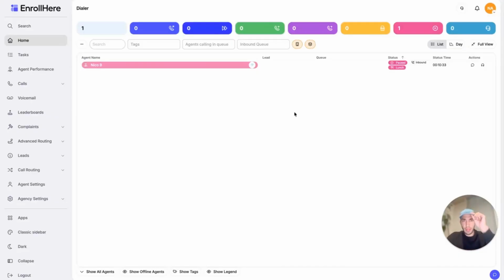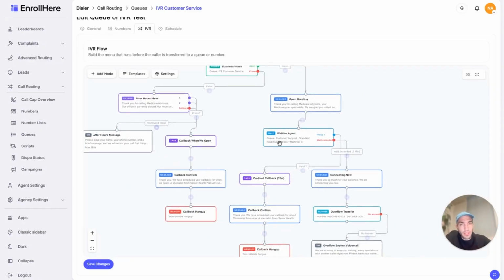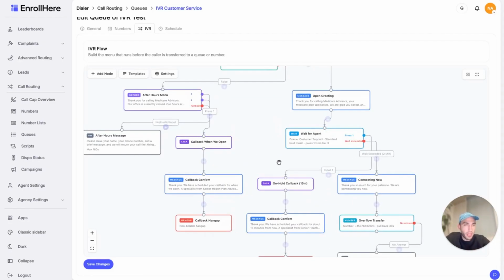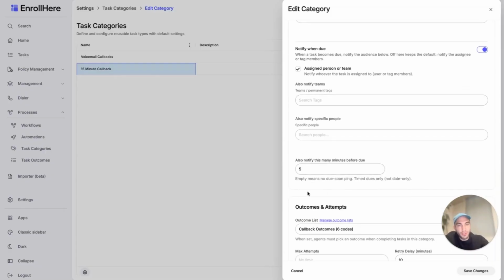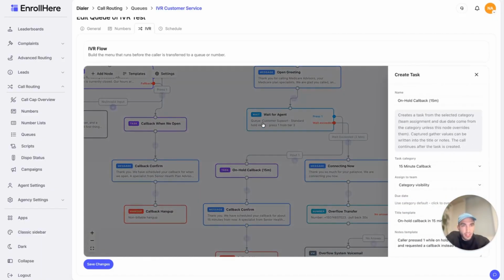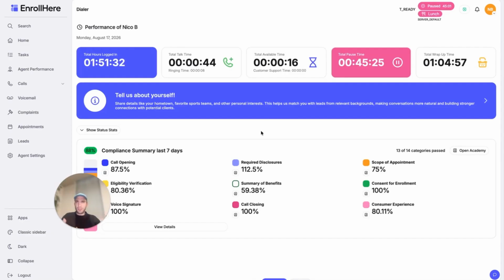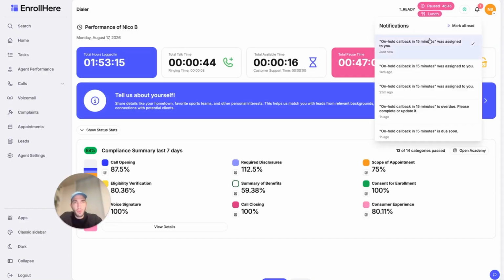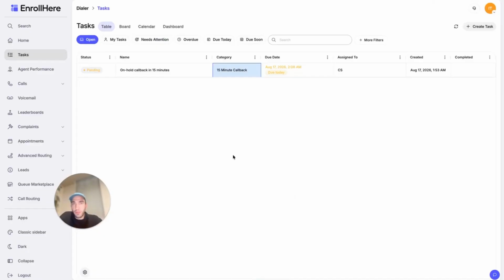Turn Customer Calls Into Actionable Follow-Ups | EnrollHere Product Demo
Every customer interaction deserves a timely response, even when agents are unavailable. EnrollHere now connects interactive voice response calls directly to task management, automatically creating and assigning follow-up tasks based on each caller’s needs.

Callers can request a callback instead of waiting on hold, while voicemails automatically generate tasks with caller details, recordings, assigned owners and deadlines. Teams can track follow-ups in real time, avoid duplicate outreach and ensure customer requests reach the right person.

In this demo, Nico Brandstetter, EnrollHere’s co-founder and president of technology, walks you through how IVR calls and task management work together to keep teams organized, improve response times and prevent customer requests from being overlooked.

EnrollHere is the all-in-one platform built to simplify, optimize, and grow your insurance business. From lead intake to commission tracking, our tools provide real-time visibility, AI-backed compliance, and streamlined workflows designed for scale. Built by operators who understand the industry, EnrollHere replaces fragmented systems with one intelligent solution that helps you take control, reduce risk, and drive performance.

Connect with EnrollHere